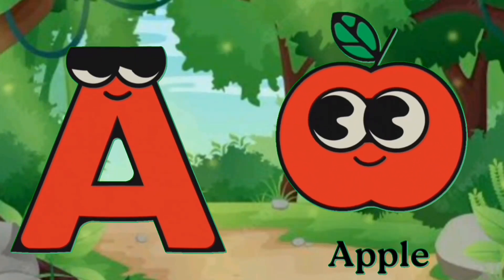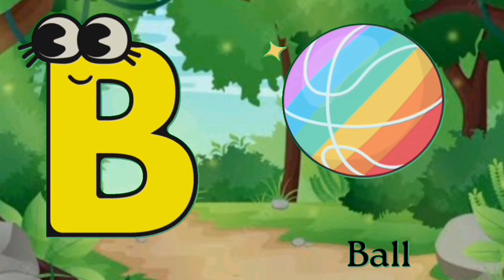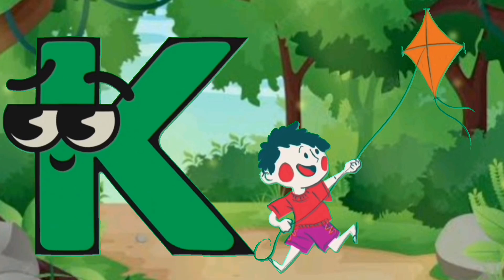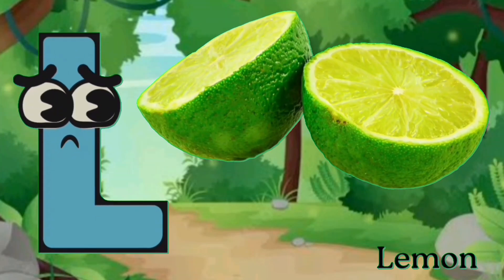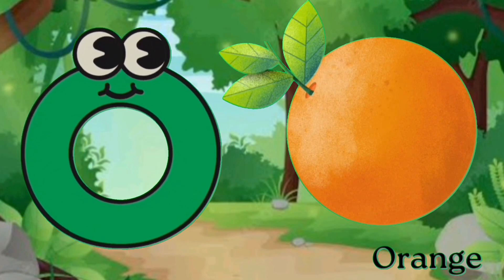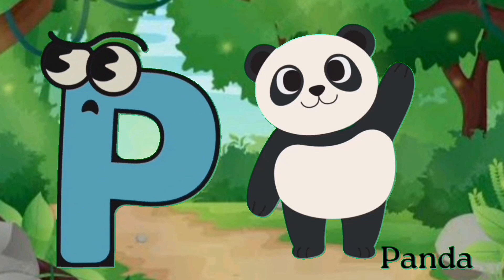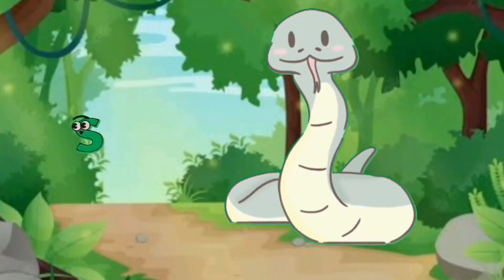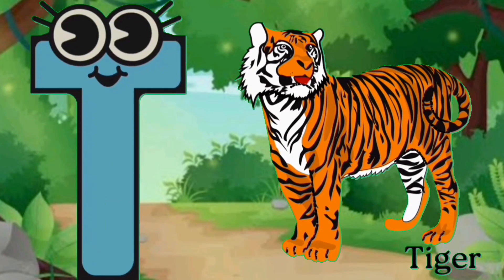abcd, phonics song a for apple b for ball, a for apple, अ से अनार, alphabet letters, k se kabutar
abcd, phonics song a for apple b for ball, a for apple, अ से अनार, alphabet letters, k se kabutar Star ABC TV

abcd writing
tunn tunn tv
abcdef
star ABC TV
abcd song
abcd
a for apple b for ball
alphabets
dotted abcd
trace letter a
chuchu tv
mantu study class
SHIVAM KIDS SHOW
abc
123
alphabet
learning
toddlers
kids
abcd
phonics song
abcde
abcd cartoon
abcdefg
a is for apple
riya rhymes
animated
edukids tv
abcd song
ए फाॅर एप्पल
alphabets
a b c d
apple
toy
toys
a for apple song
letter recognition
basic vocabulary
abcd varnamala
english varnamala
english alphabet
A for apple
kids alphabet
एबीसीडी
वर्णमाला